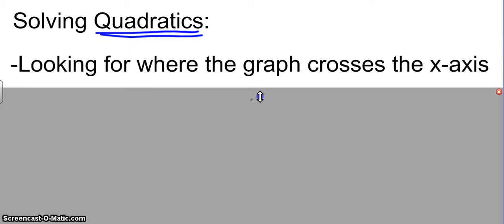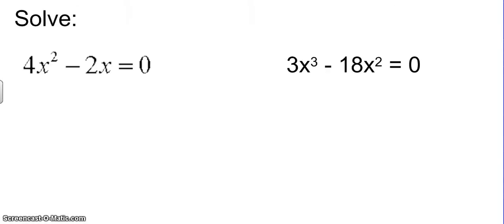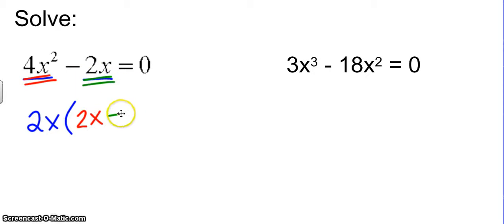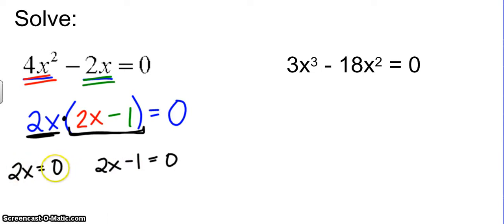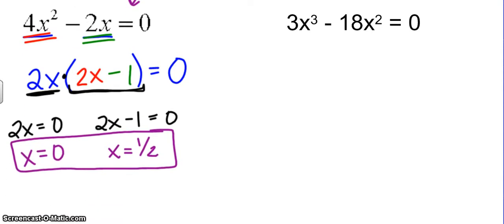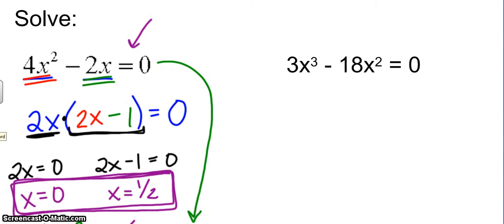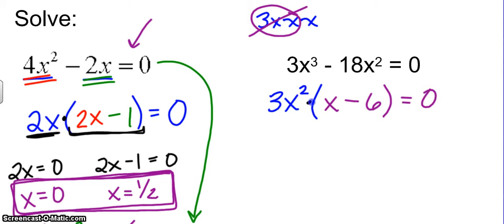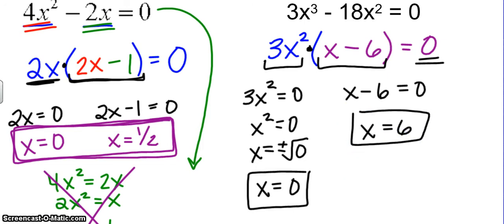Solving Quadratics (GCF)